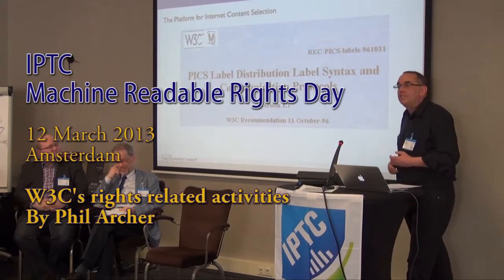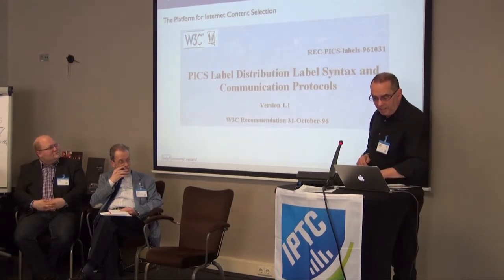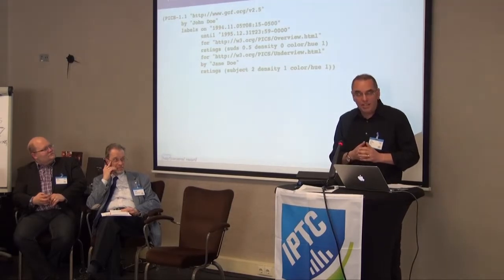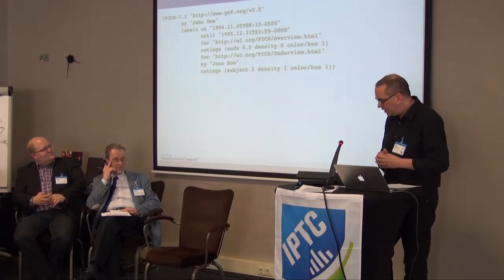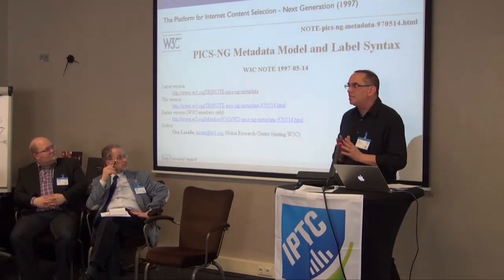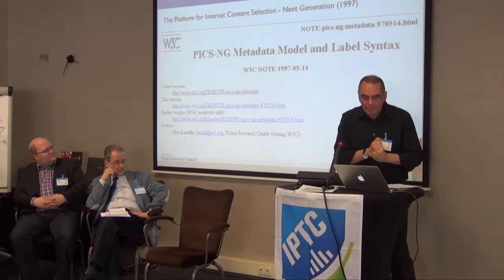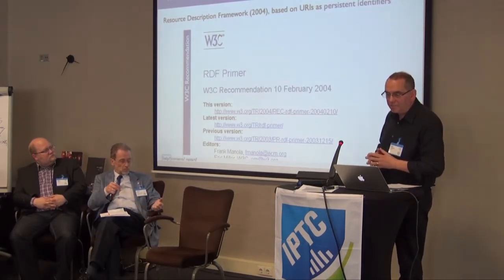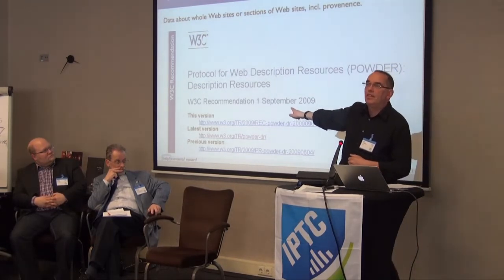W3C's rights related activities. Phil Archer, W3C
IPTC Machine Readable Rights and the News Industry day - 12 March 2013, Amsterdam, Netherlands. Presentation in the programme section "Available standards and what they can deliver" - more about that